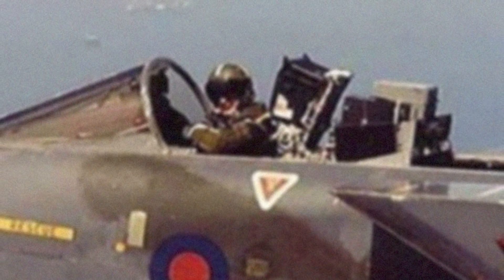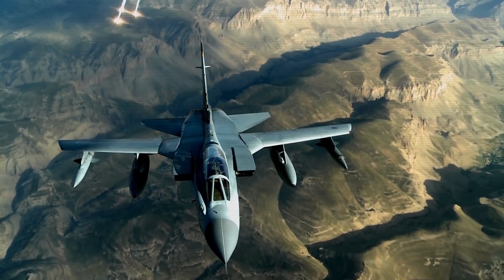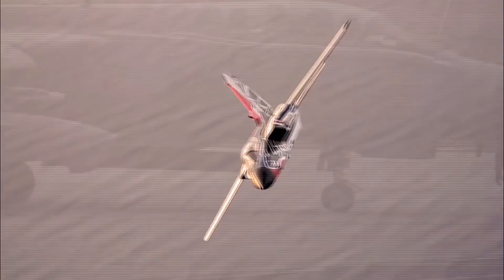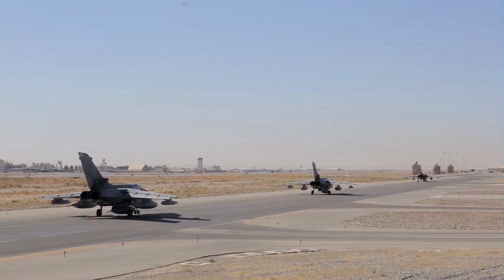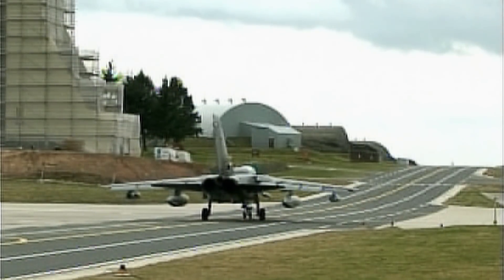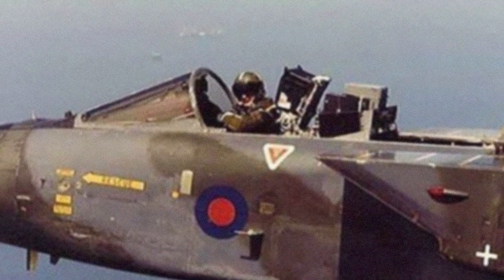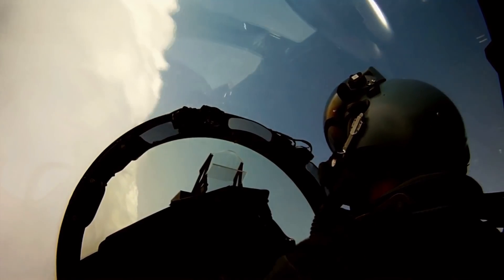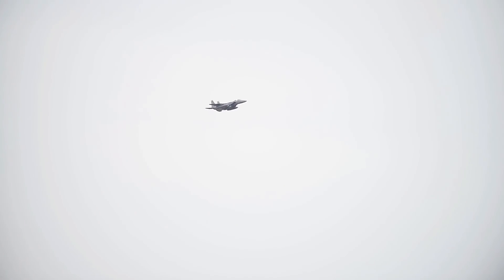RAF Tornado Flying with the Top Down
This photo shows test pilot Keith Hartley from the British Aerospace company flying a pre-production Panavia Tornado with the top down... or rather... completely off. In 1988, Hartley conducted the risky test, piloting the Tornado, number XZ630, at 500 knots without a canopy in order to ensure the safety and reliability of emergency escape procedures...